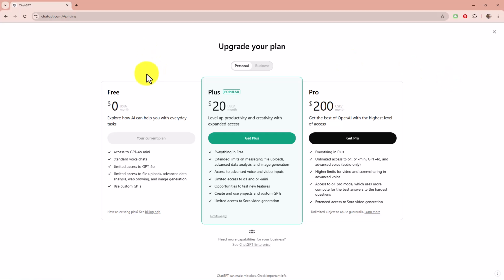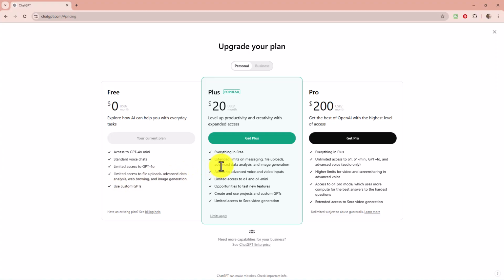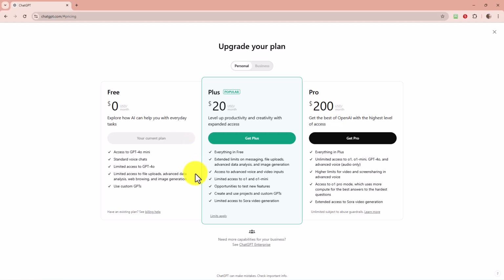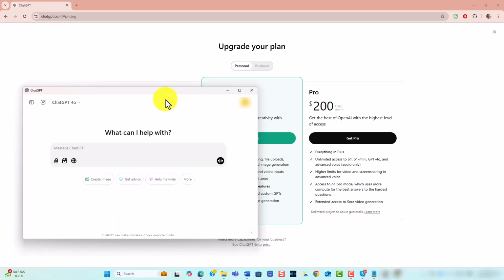0001 Scopre of Course